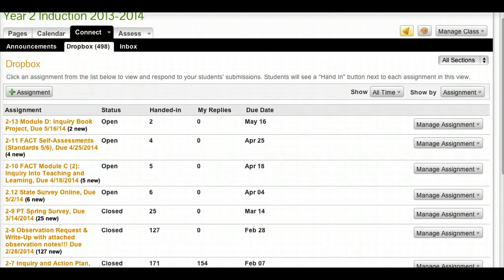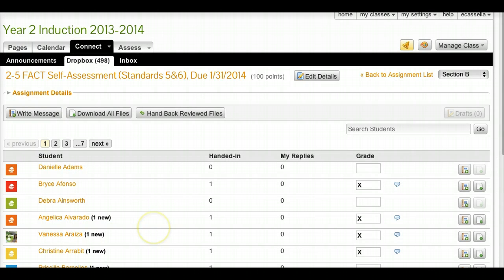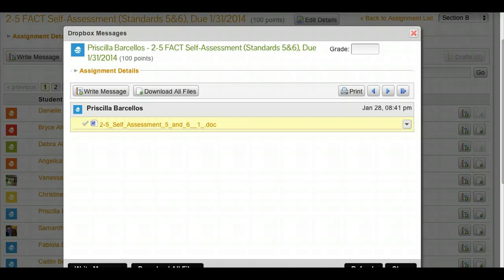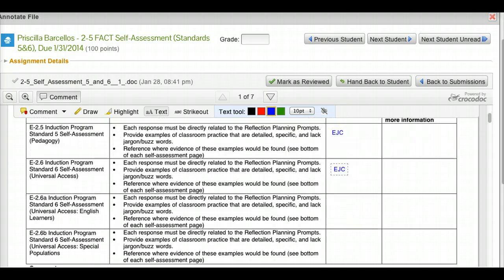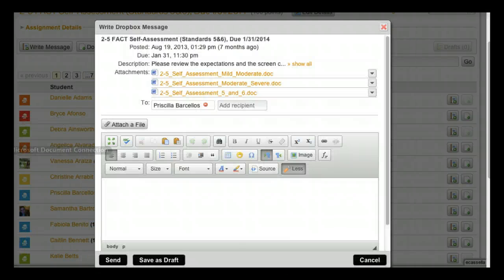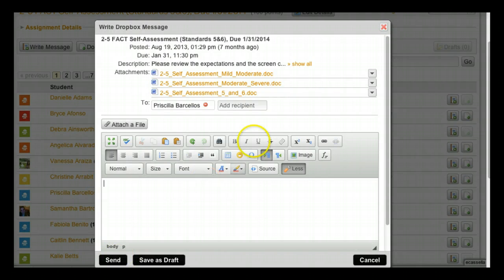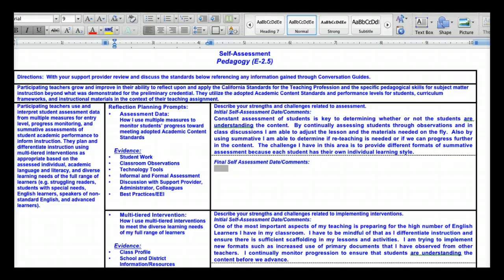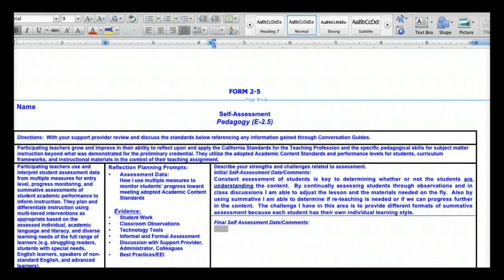How to Review self-assessments